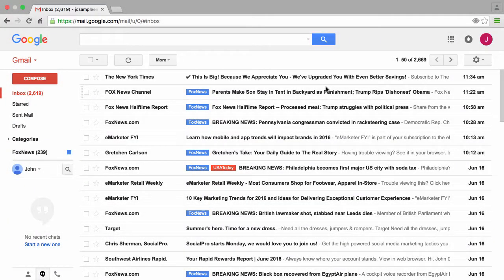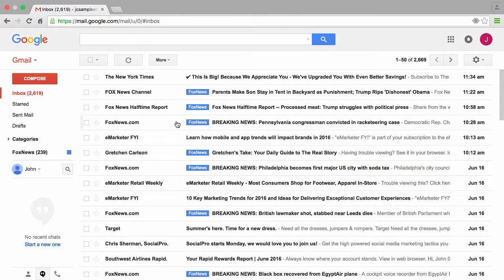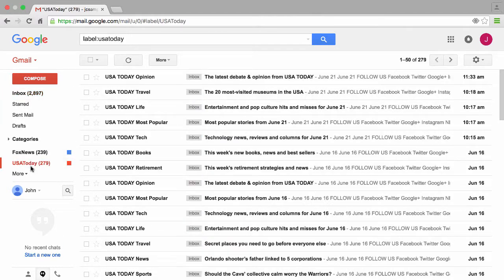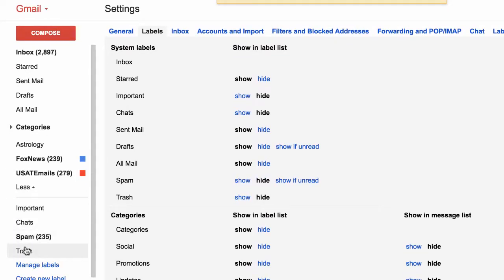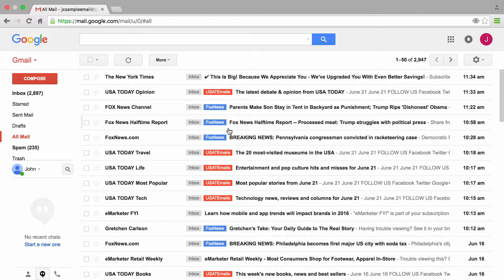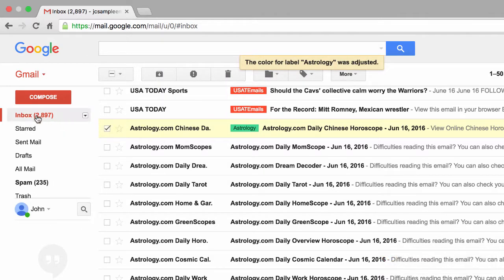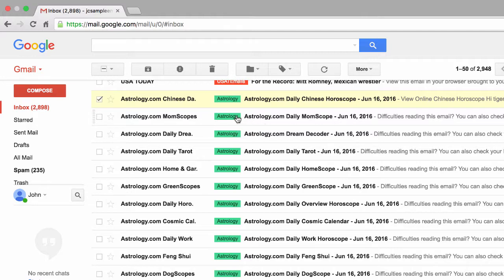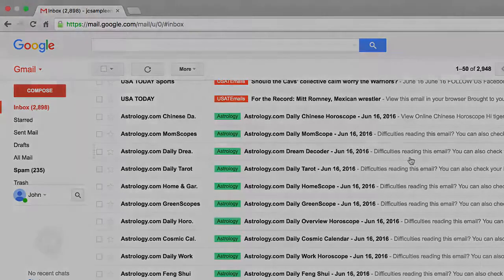Understanding Gmail labels and filters - Part 3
Learn how to create and manage Gmail filters and labels.